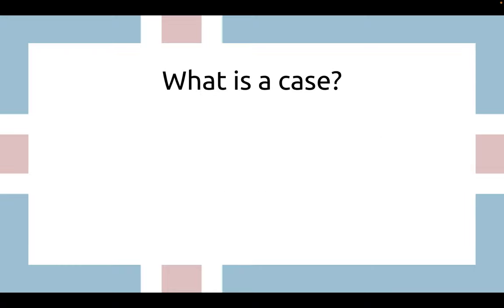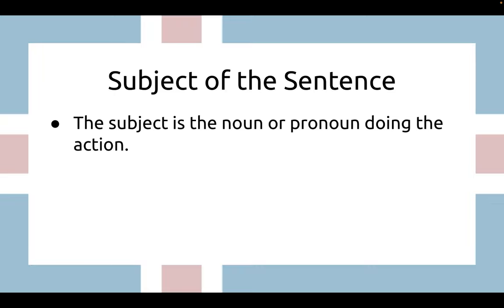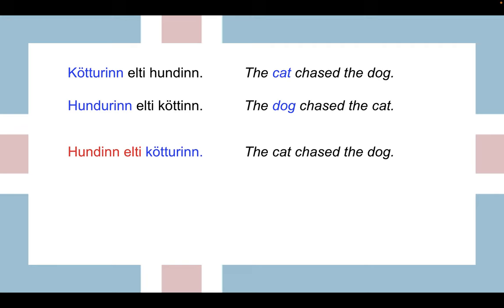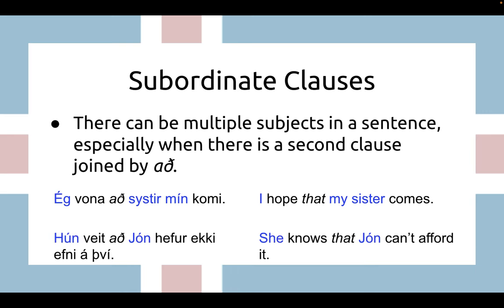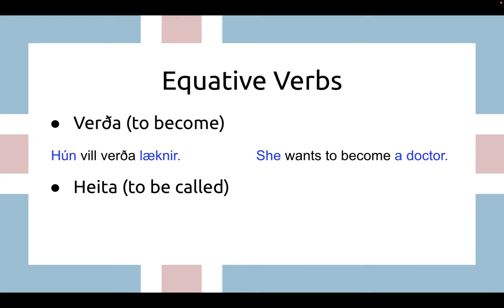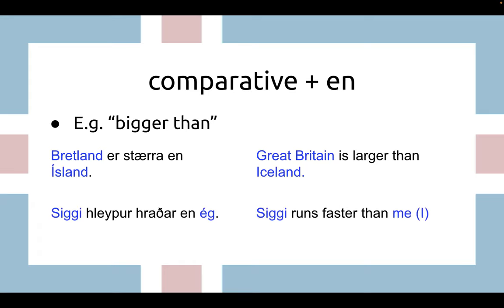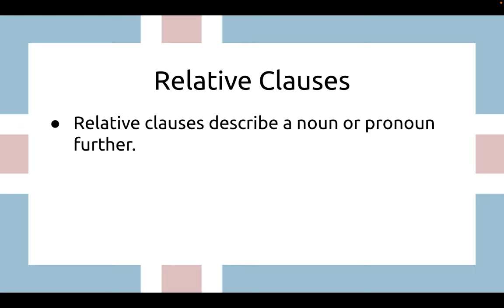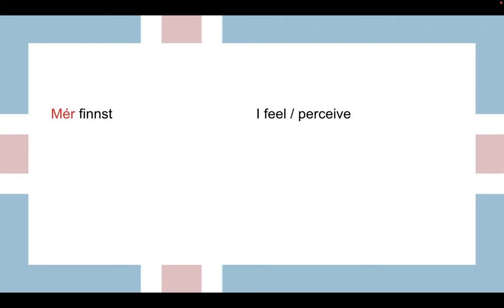UNLOCKING the Nominative Case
Learn the secrets of Icelandic cases, starting with this video about using the nominative case to create correct an comprehensible Icelandic sentences.